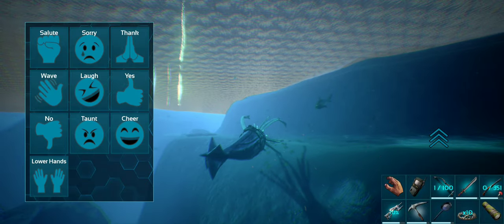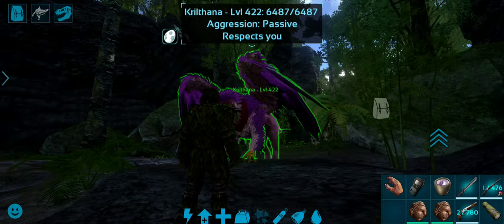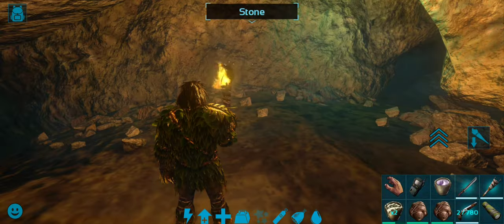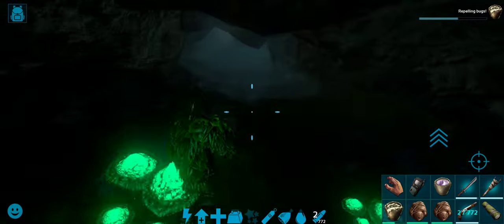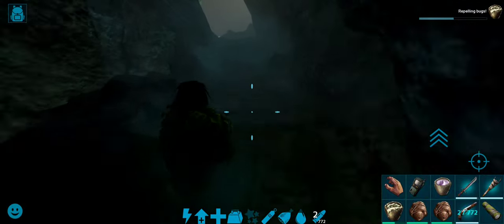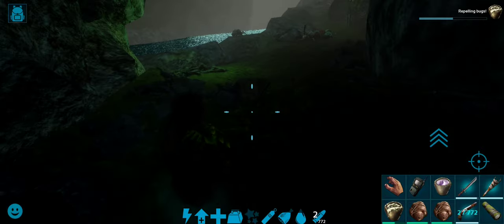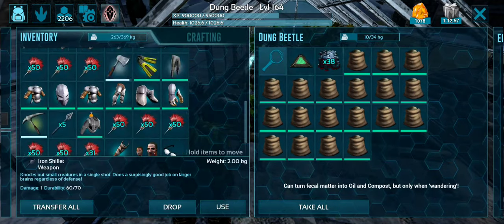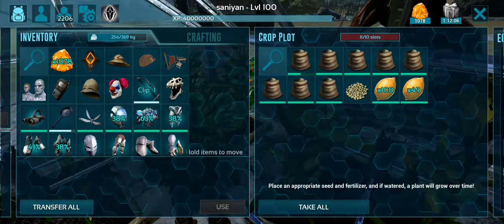HOW TO TAME DUNG BEETLE | ARK MOBILE | TAME SERIES EP 34 | MR RAPTOR | RAPTORS GAMING.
CREATURE
Dive into the ultimate mobile dino-adventure with ARK: Survival Evolved! A massive game world combines with 80+ unique dinosaurs and primal creatures for you to capture and tame - making for a survival experience bar-none. 80+ Dinosaurs: Use cunning strategy and tactics to tame, train, ride and breed the many dinosaurs.

Thanks,
Raptors Gaming.